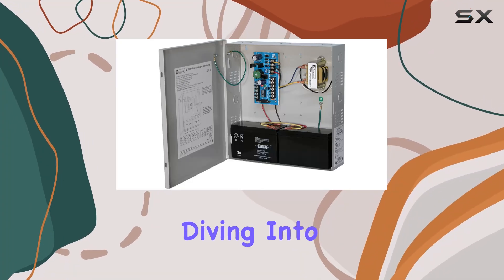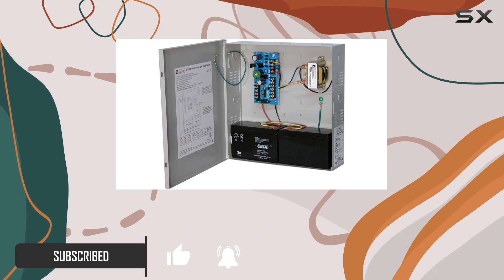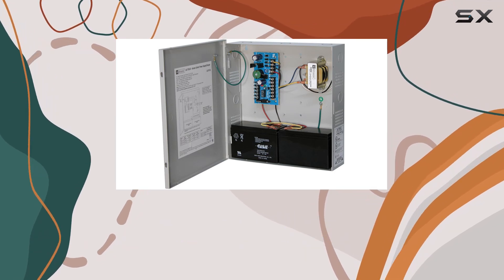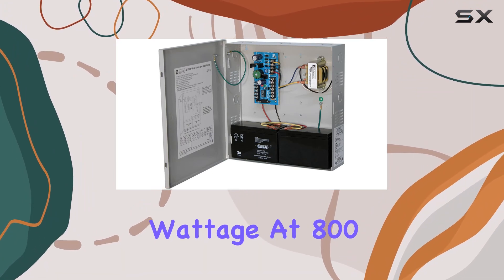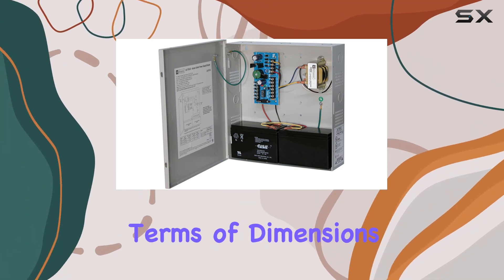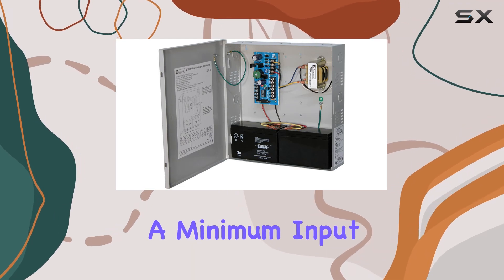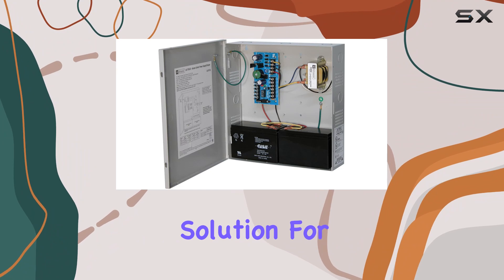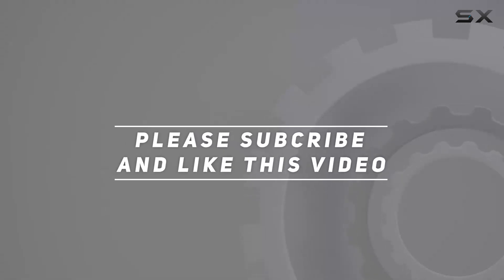Altronix Electromagnetic Locking System Power Supply: The Best Choice for Personal Computers!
0:00 Intro
0:06 Review

Things that we mentioned in this video:
Power Supply 2Out 12Dc : B002JREZG2